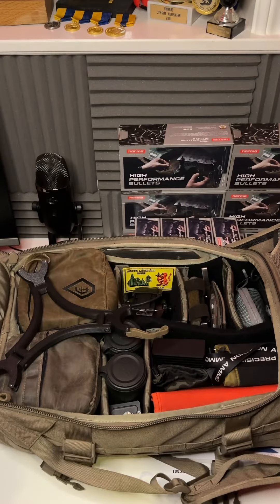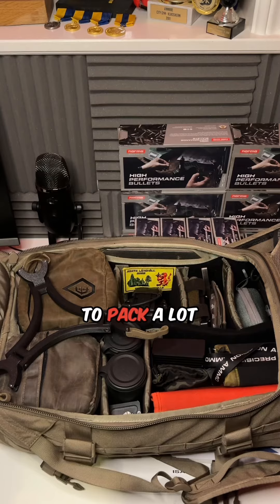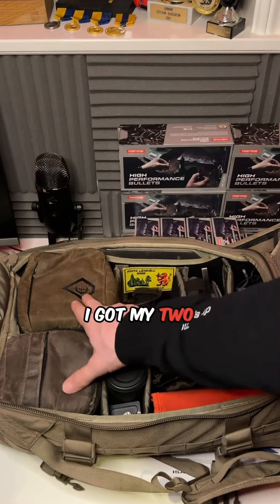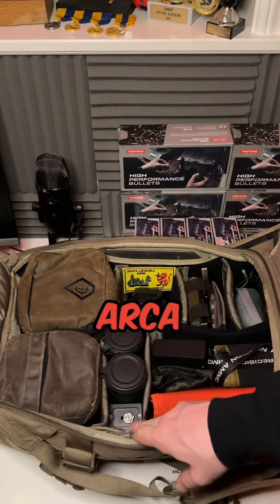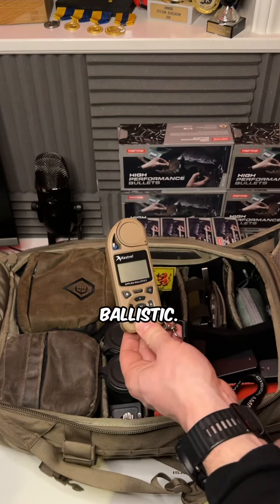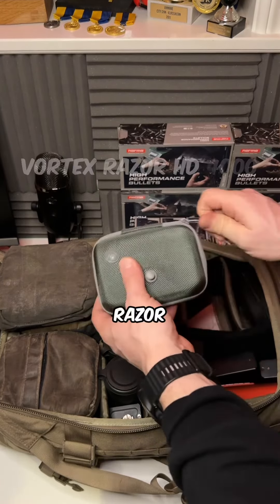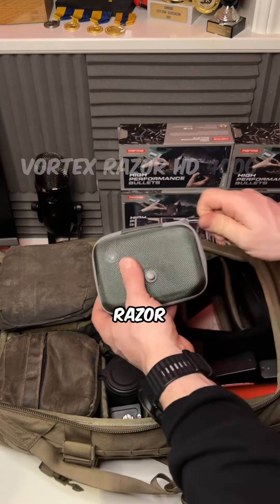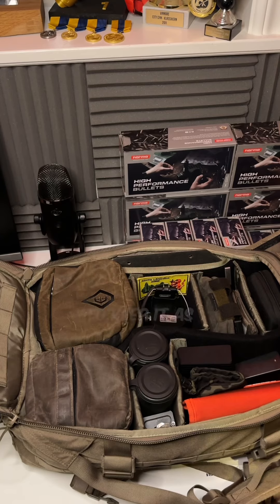Prepping for the First Match of the Season: Packing My Upranger for Norway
Packing for my first match of the season in Norway! Whether it's a competition or training, I always have my gear ready to go 💪